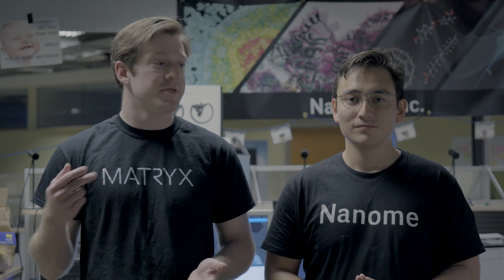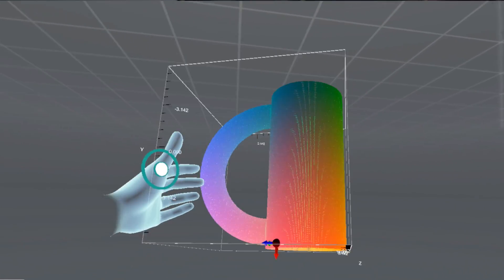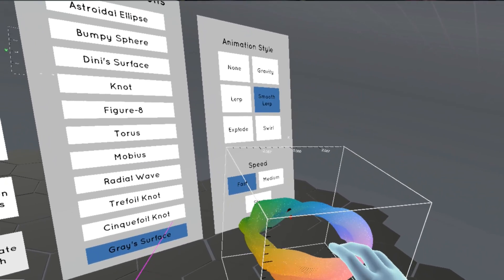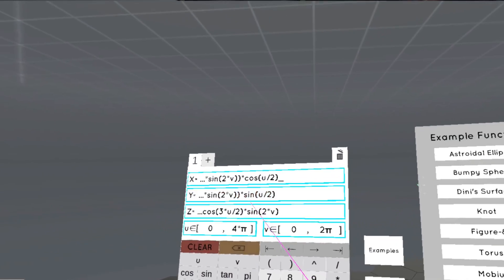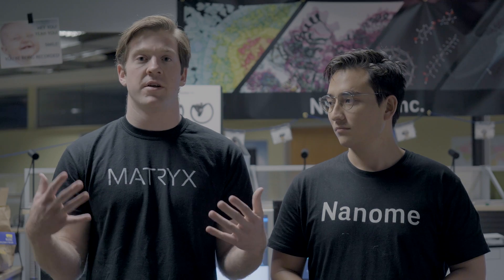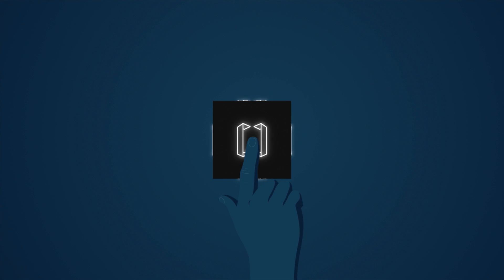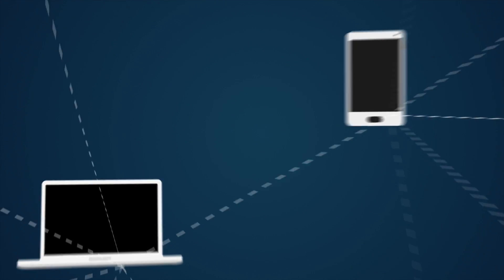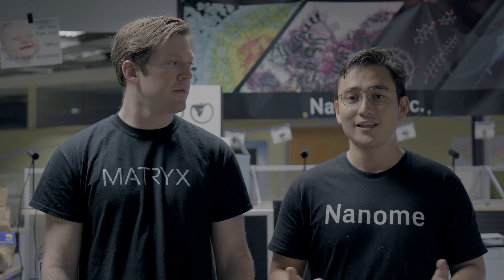Calcflow is now open source & will integrate with Matryx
Calcflow has been open sourced and if you haven't checked out Matryx yet, now is the time to do so. if you'd like to participate in the pre-sale and a receive a discount on your token purchase.